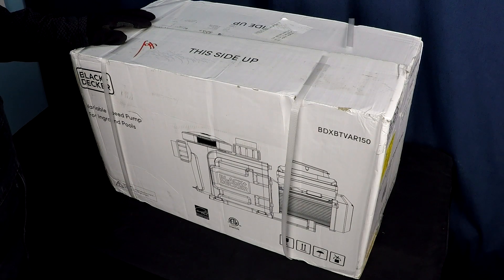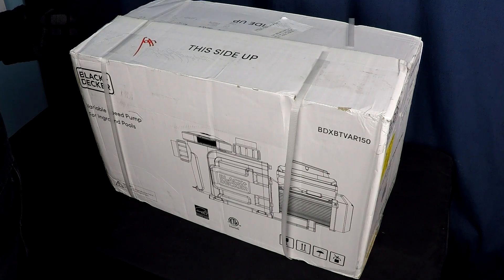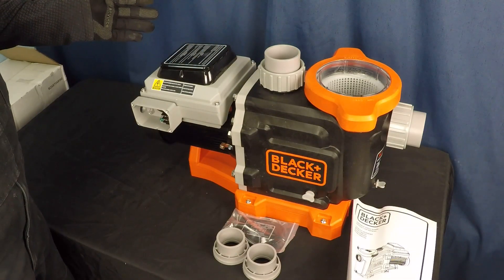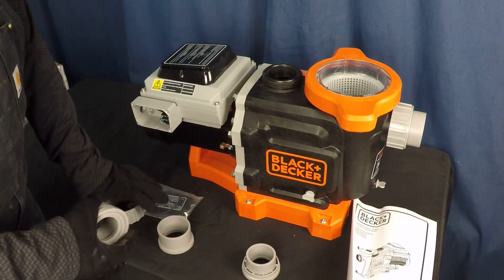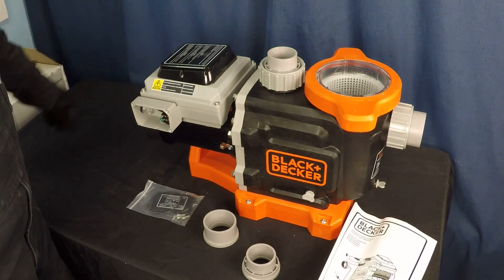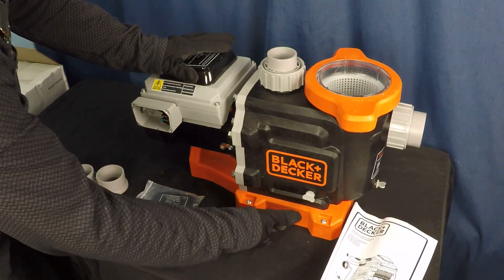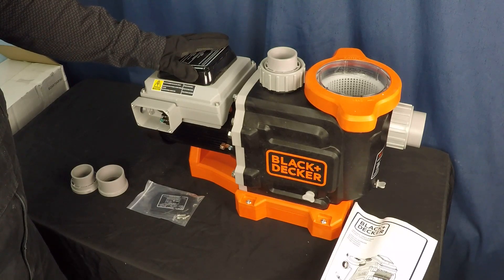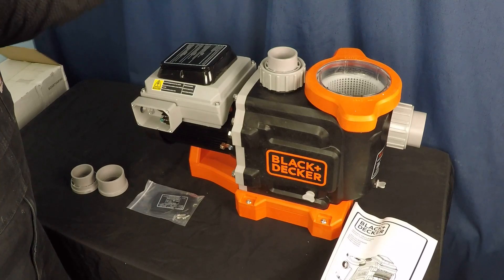Black + Decker Pool Pump Initial Review / Unboxing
- This is an unboxing and initial impressions review of a new Black + Decker variable speed pool pump.  These are a new product on the market this year which is available through online retailers direct to consumers and pool owners.  These pumps are priced lower than competing models from manufacturers such as Hayward, Pentair and Jandy which has made them a popular talking point for pool owners and pool professionals alike.